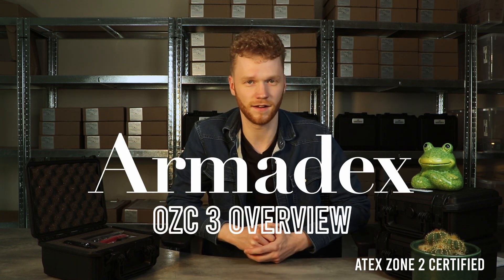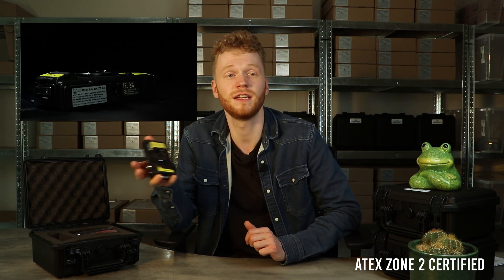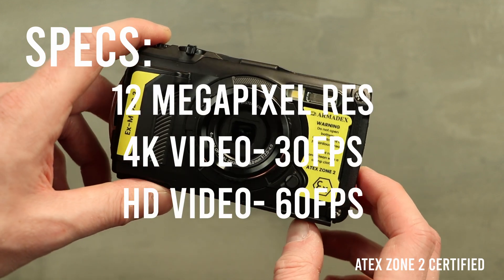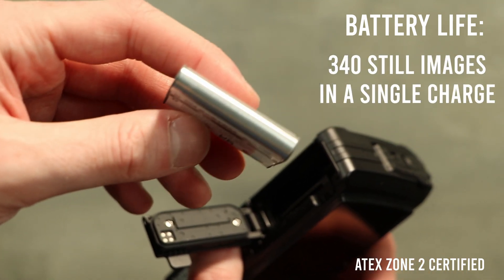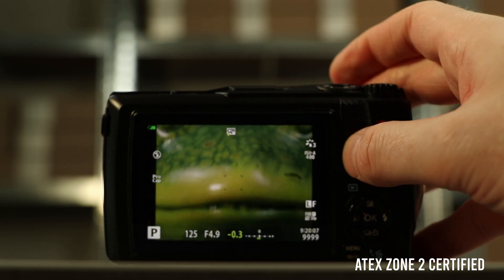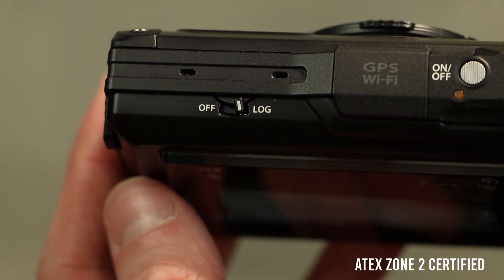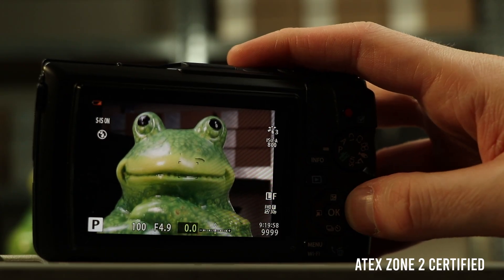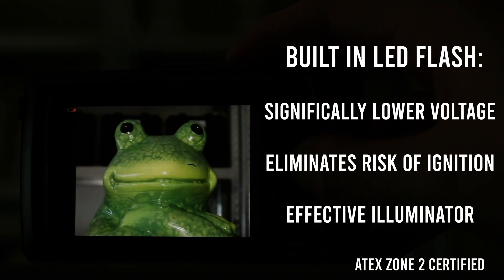Overview: The Armadex OZC 3: ATEX Zone 2 Camera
The camera features 4k image quality, image stabilization and a special construction or hazardous area mode.